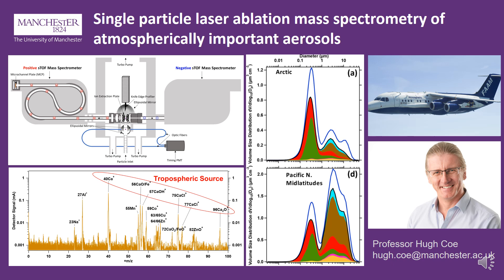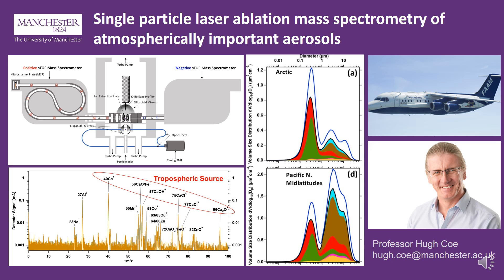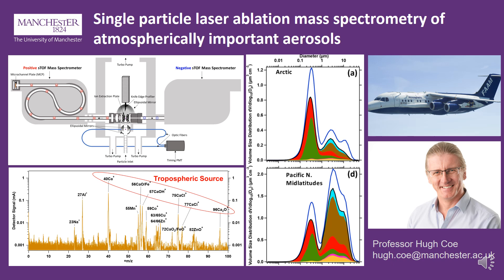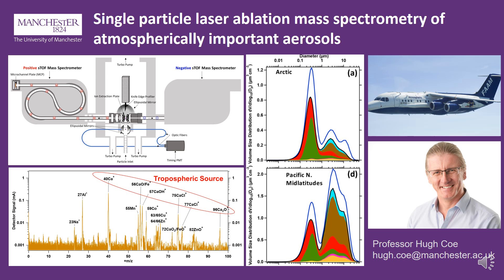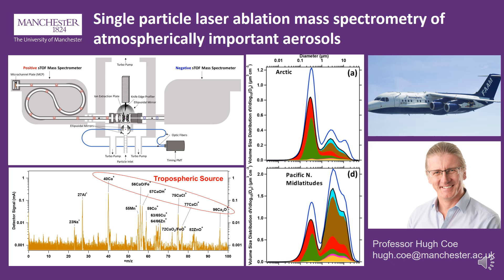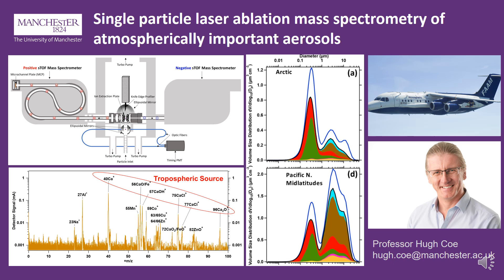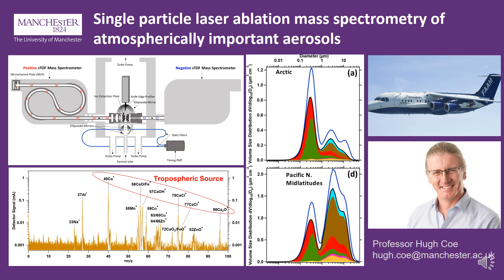Single particle laser ablation mass spectrometry of atmospherically important aerosols